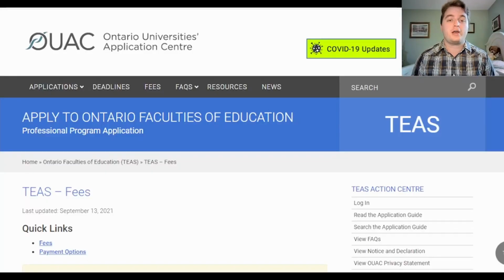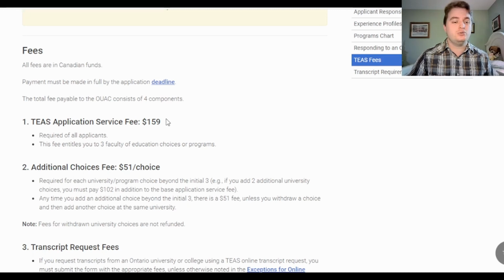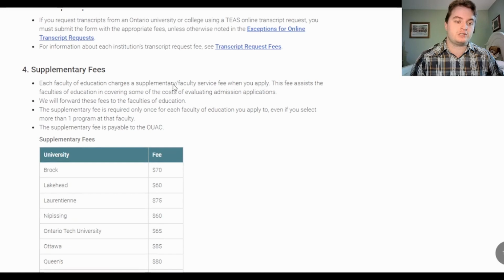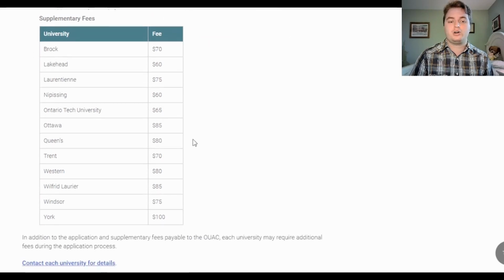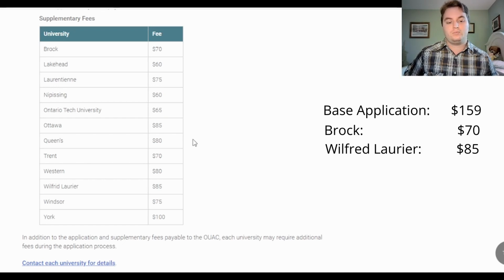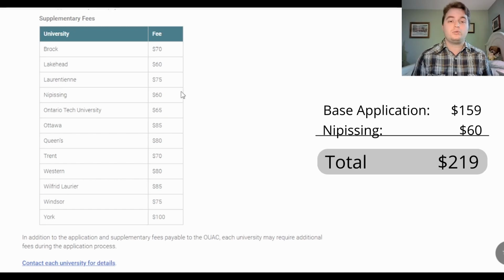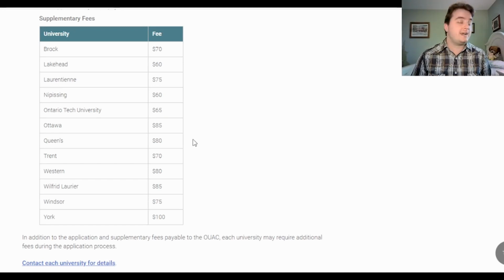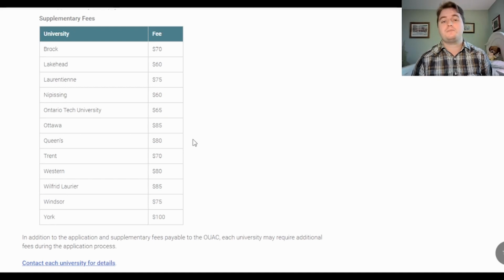Teachers College Applications - The Cost + Advice!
In this video, I discuss the cost of a teachers college application, and what you receive in the fees you pay. Watch this video through till the end, you'd be surprised by how much some applications can cost! I also go through a couple of examples of the costs you can expect to pay given the universities you are deciding to apply to! Another big piece of this video is advice that I have for applying to teachers college, relating to the cost of the application!

If you have any questions or comments, please drop them below in the Comments Section and I will get back to you as soon as I can!

Alex :)

0:00 Context & Costs
1:09 General Fees & Processing
2:28 Transcript Request Fees
2:53 University Specific Fees
3:52 Example 1: Applying To 3 Programs
4:42 Example 2: Applying To 1 Program
5:38 Advice on Applying To Teachers College
7:08 Call to Action

Background thumbnail photo by Camilo Botia on Unsplash